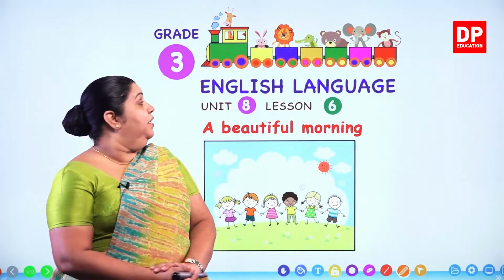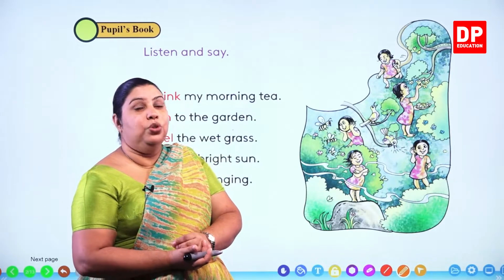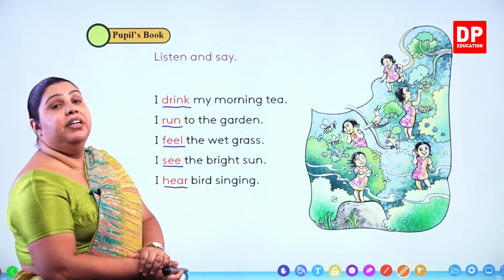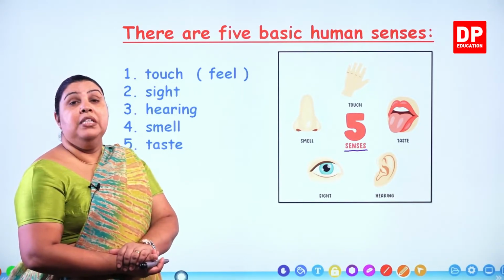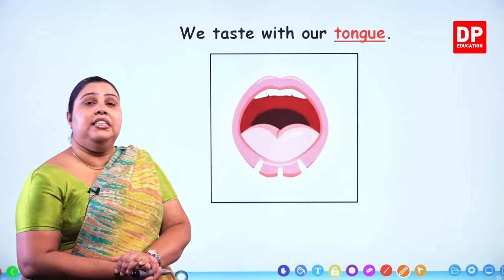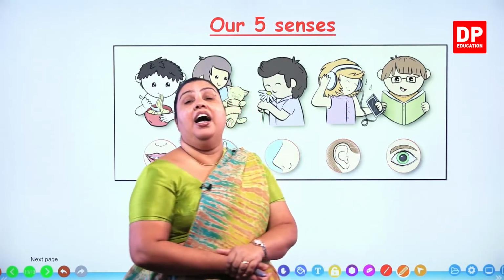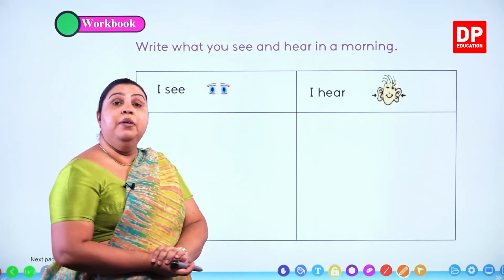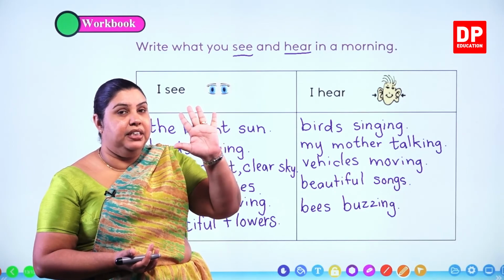පාඩම 08 - World Around Me - Part 06 | Grade 03 | English සිංහලෙන්